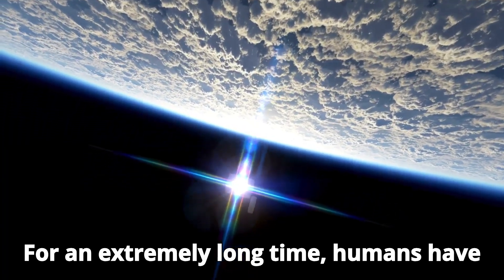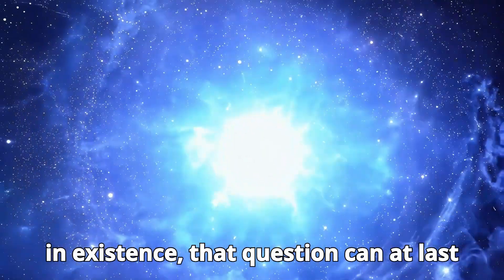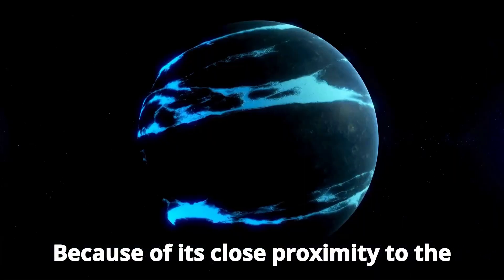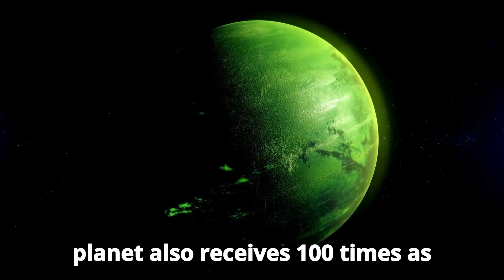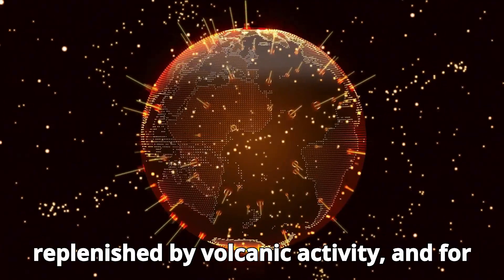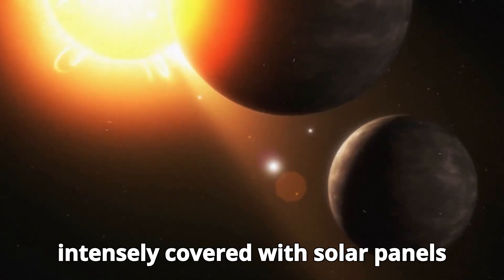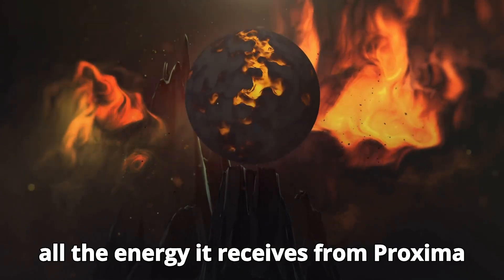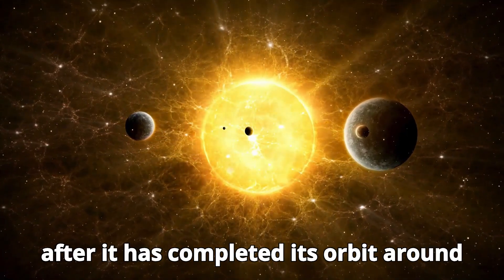City Lights on Proxima B? James Webb’s Mind-Blowing Find!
🚀 The James Webb Space Telescope has made an incredible discovery that could change our understanding of life in the universe! Scientists have spotted mysterious city-like lights on Proxima B, an exoplanet just 4.2 light years away from Earth! Could this be evidence of an alien civilization? 👽👀

In this video, we dive into the latest findings from JWST and what they mean for the future of space exploration. 🌍✨

**⏱ Timestamps:**

0:00 – Introduction
0:40 – What is Proxima B?
1:30 – James Webb's latest discovery 🚀
3:00 – The mystery of city lights 🌟
4:20 – Could aliens be behind it? 👽
5:00 – What’s next in the search for extraterrestrial life?
6:00 – Conclusion